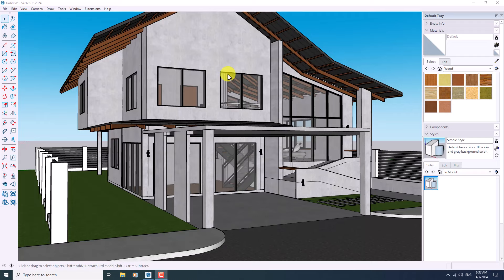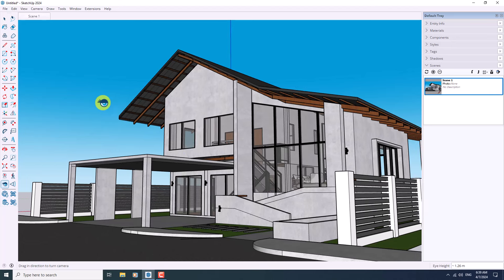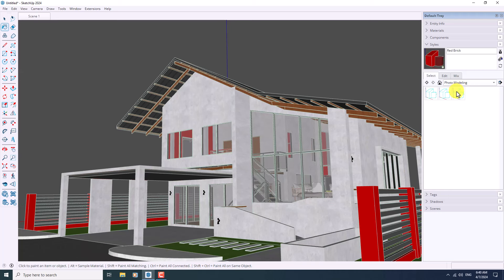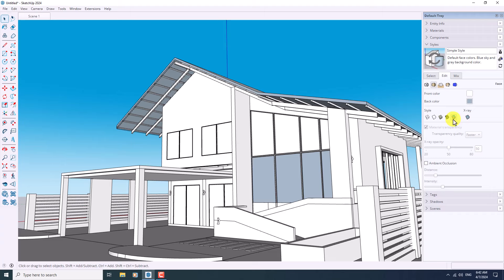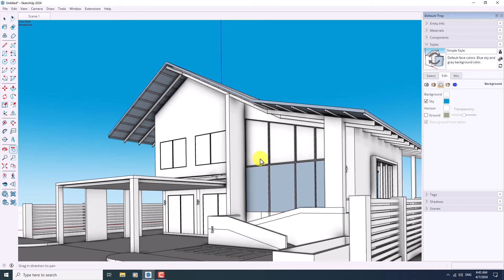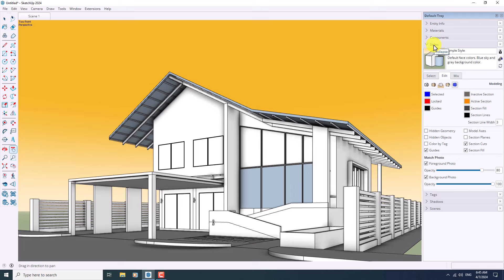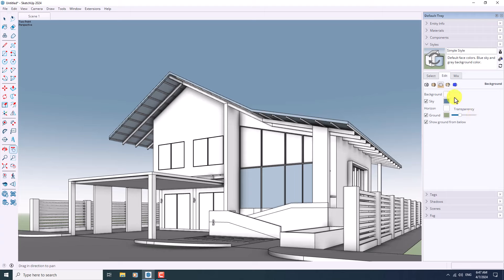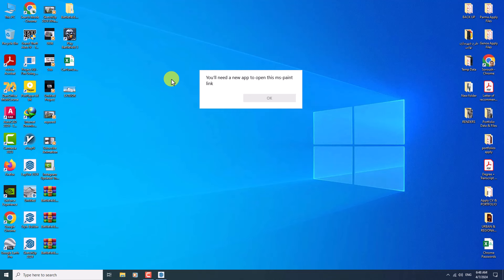SketchUp 2024 Tutorial: How To Use Styles And Effects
SketchUp 2024: Using All Types Of Styles For Your 3D Design And Model
This video (tutorial) was recorded, edited and published by @SketchUpArchStudio
In today's video, I'm super excited to bring you an in-depth tutorial on the latest and greatest features in SketchUp 2024! If you're a beginner looking to level up your skills or a seasoned pro wanting to stay up-to-date, this tutorial is for you. We'll explore the exciting new styles that SketchUp has introduced, allowing you to bring your designs to life like never before. From realistic rendering to stylized effects, we'll cover it all. Plus, I'll be sharing some expert tips and tricks along the way to help you maximize your workflow efficiency. So grab your favorite beverage, sit back, and let's dive into the wonderful world of SketchUp 2024 together! Let's get started!
Released Notes & Extra Details:
TIMESTAMPS
0:00 Intro
1:00 SketchUp 2024: Camera Fixing
2:34 SketchUp 2024: Introducing All Styles
3:54 SketchUp 2024: Edge Setting
4:28 SketchUp 2024: Face Setting
5:36 SketchUp 2024: Ambient Occlusion
5:54 SketchUp 2024: Background Setting
8:10 SketchUp 2024: Fog Option
10:00 SketchUp 2024: Exporting Images